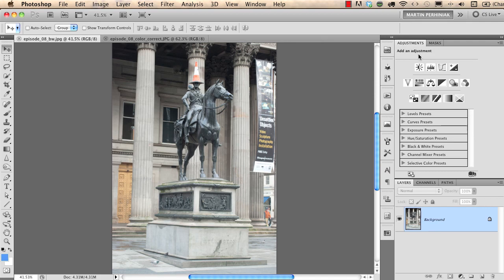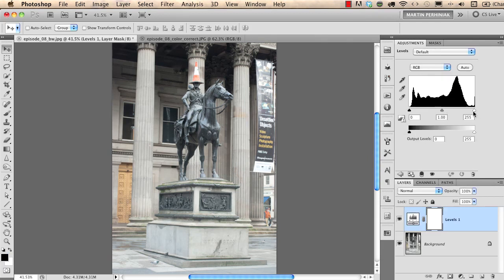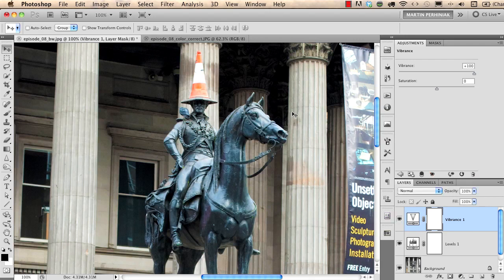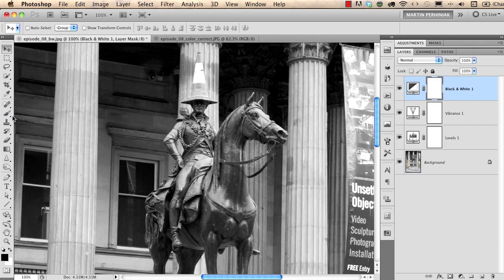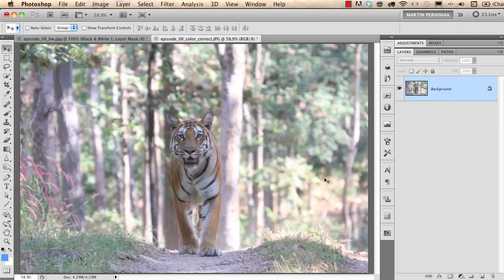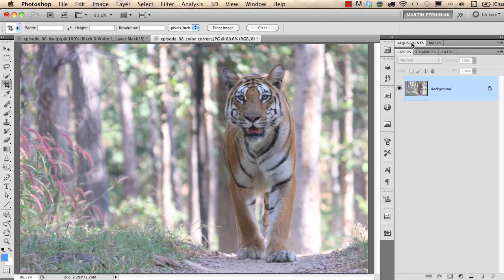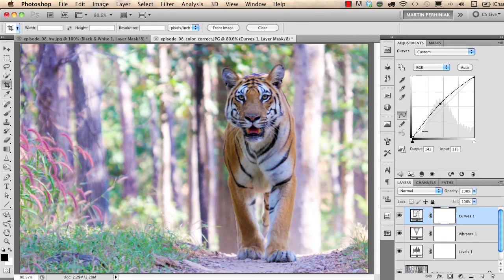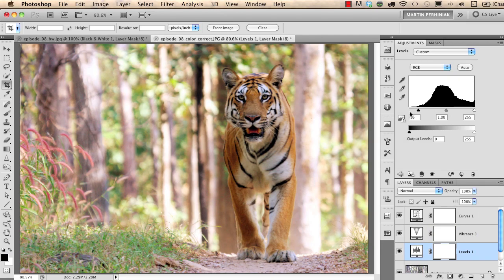Adjustment Layers in Photoshop Psdtuts+